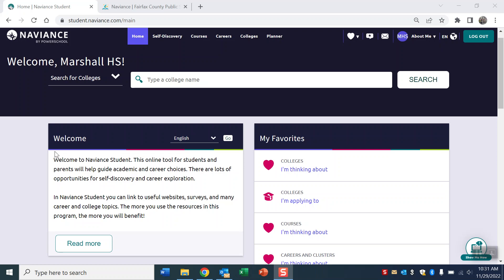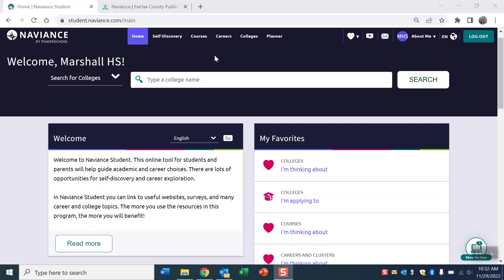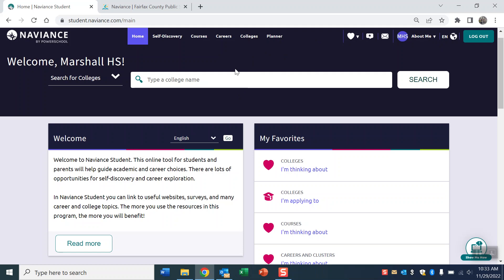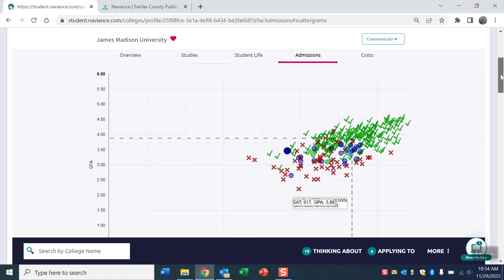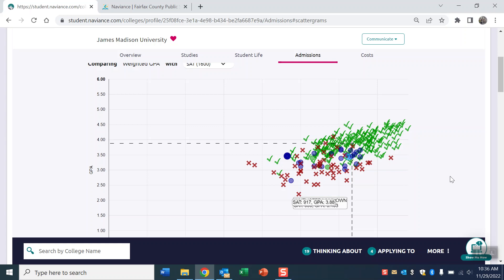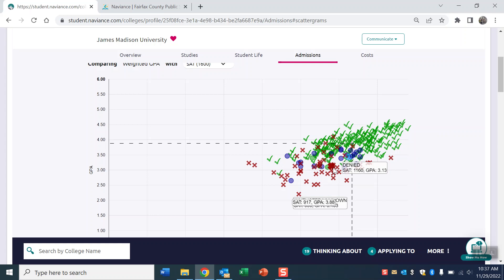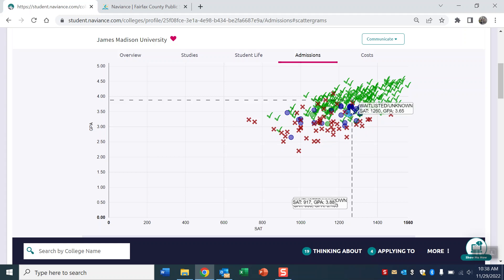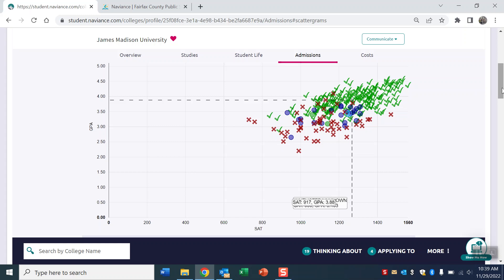GCM Admissions Graphs in Naviance (Scattergrams)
Learn how to read the admissions results for GCM graduates at different colleges over the last 3 years.